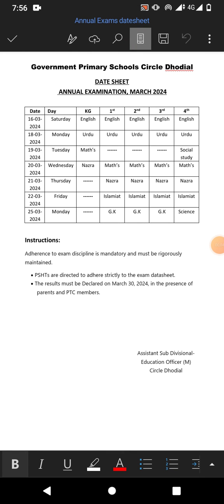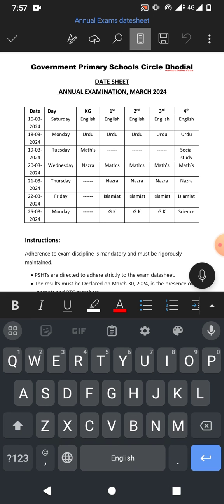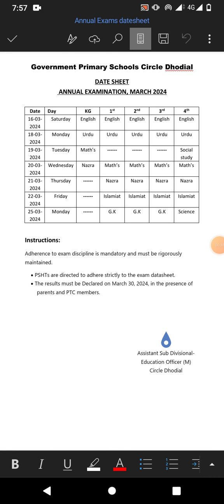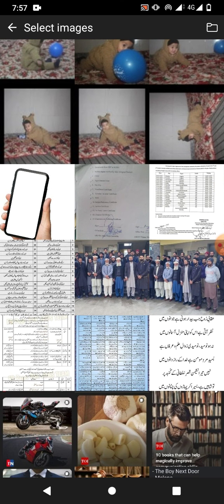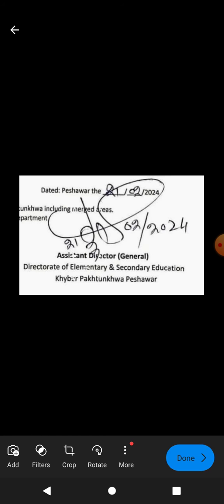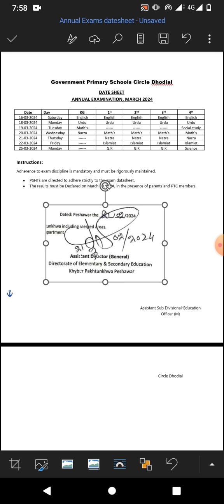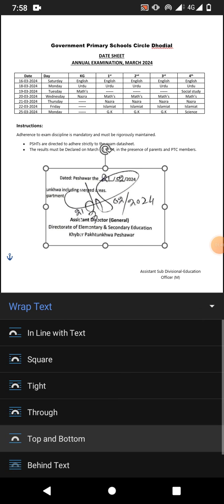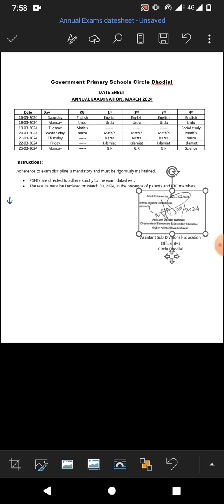How to Move Picture Freely in MS Word in Mobile Phone | Move Image Freely in Word in Android phone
This video tutorial will show you the tip and trick to move pictures or images freely in MS word in mobile phone. After watching this video tutorial you will be able to move pictures freely in MS word in your Android phone.
This video tutorial mein work in MS Word in all Android phones.